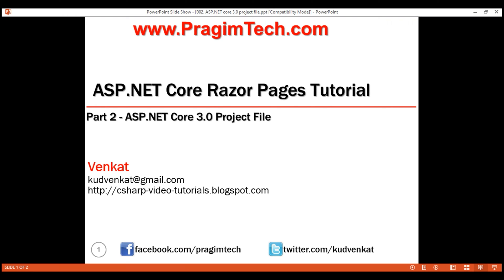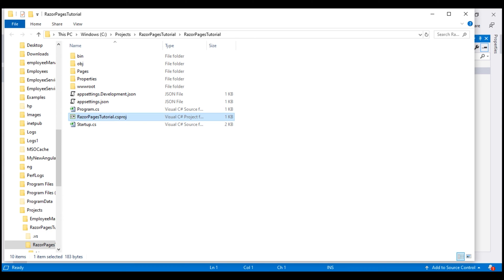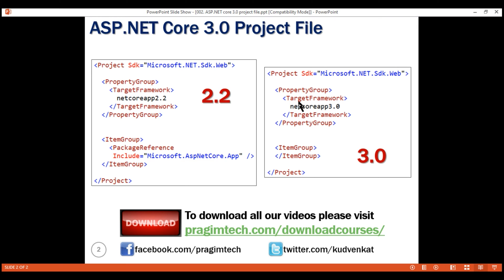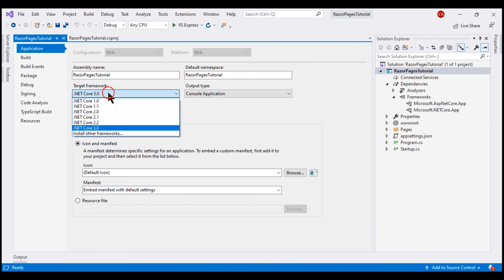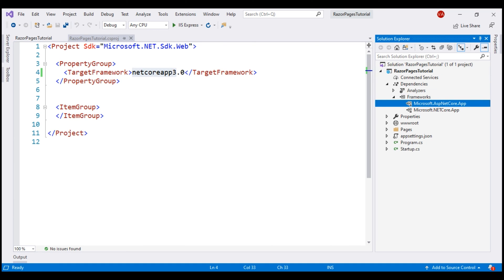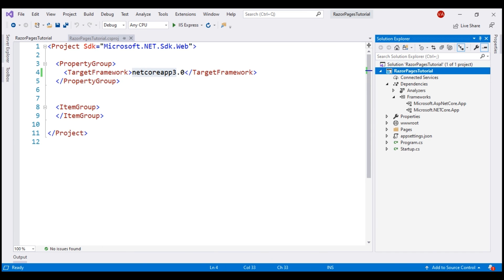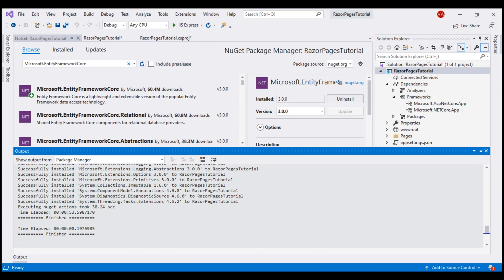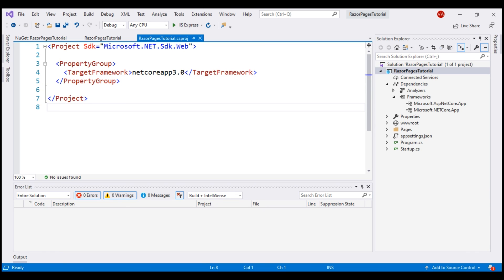ASP NET core 3 0 project file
What has changed in the project file in ASP.NET Core 3.0.